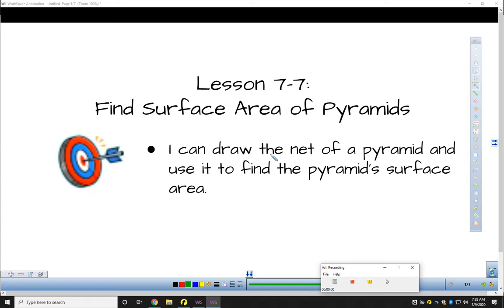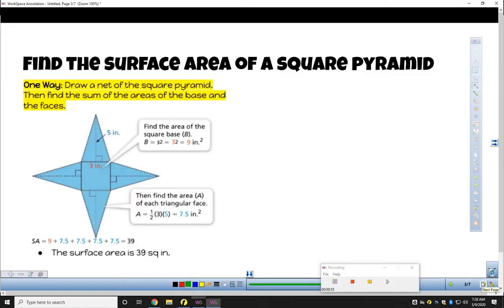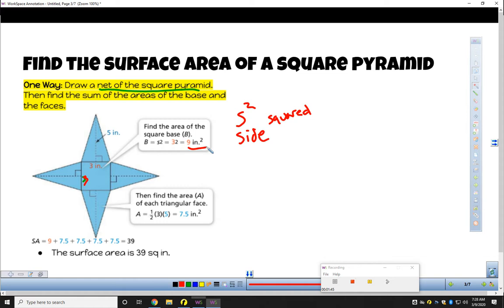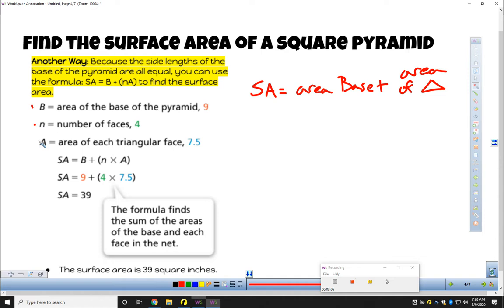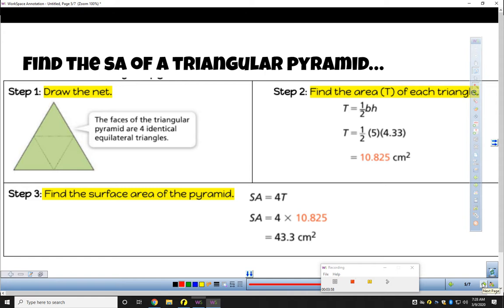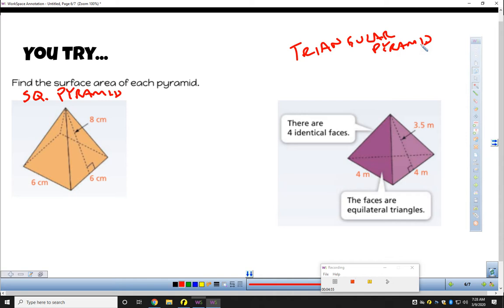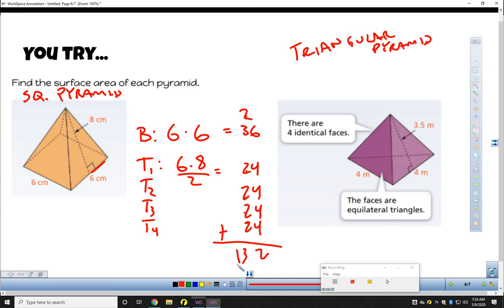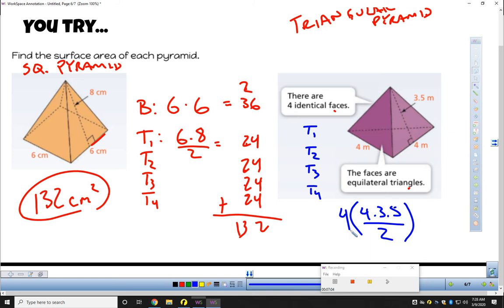Lesson 7-7 (6th): Using Nets to Find Surface Area of Pyramids